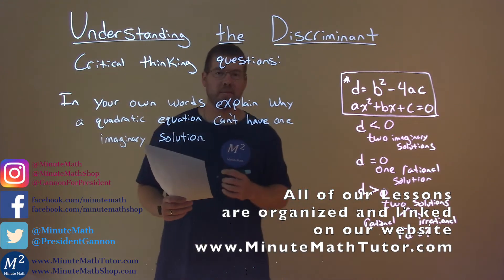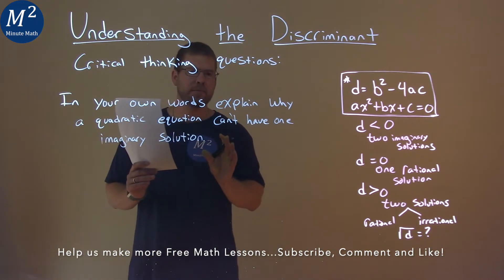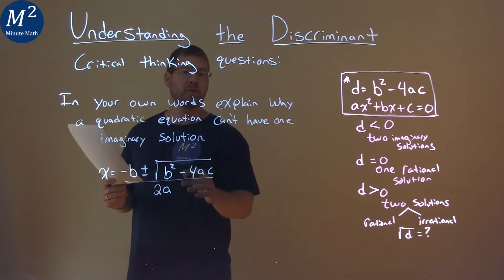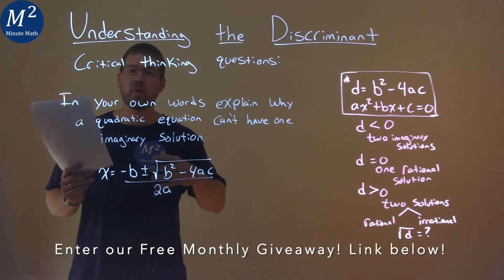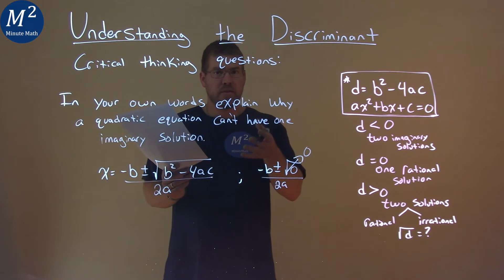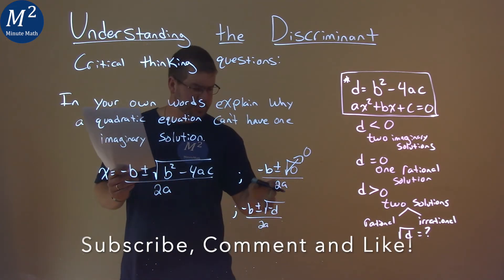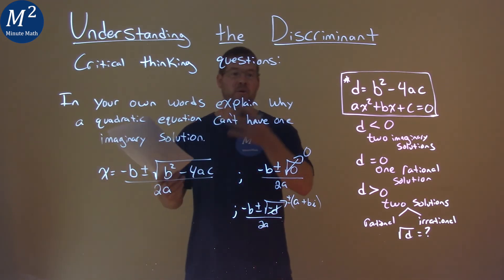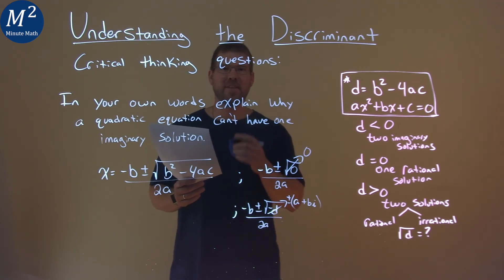In your own words explain why a quadratic equation cannot have one imaginary solution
In your own words explain why a quadratic equation cannot have one imaginary solution. We learn how to explain why a quadratic equation cannot have one imaginary solution, a critical thinking question. This is a great introduction into understanding the discriminant and how to find the discriminant and how many solutions to the equation there will be. This is under the topic of Understanding the Discriminant with this free online math video lesson.